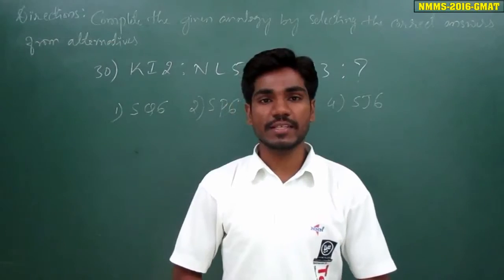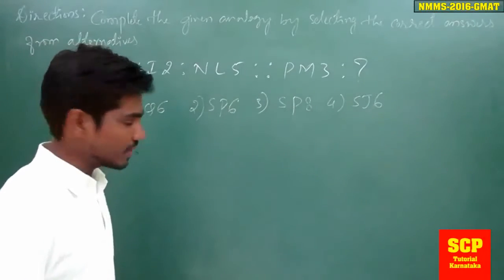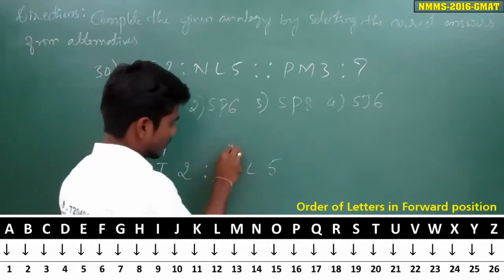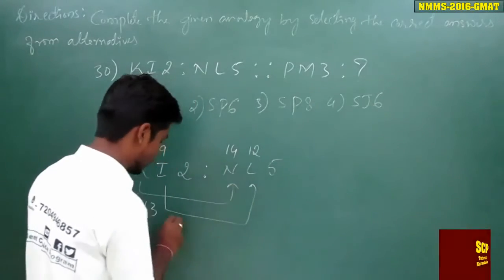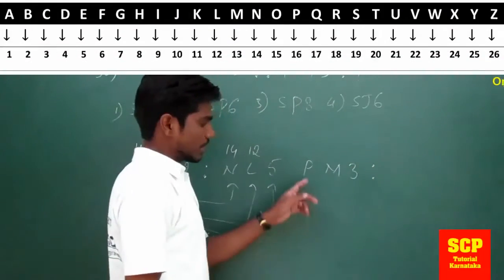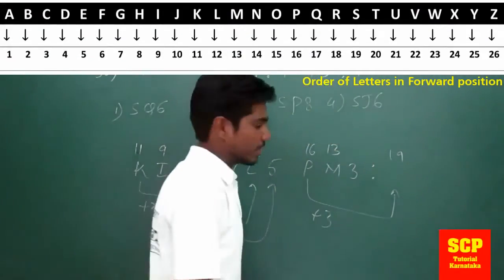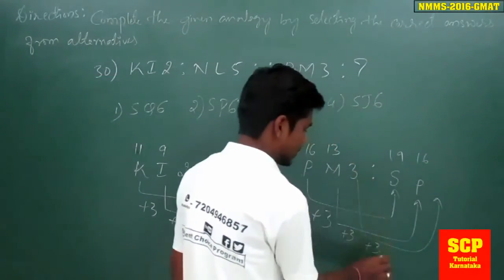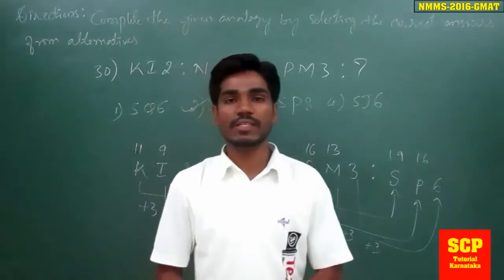Q.No-30-NMMS-2016 Question Paper-Karanataka State Exam Paper